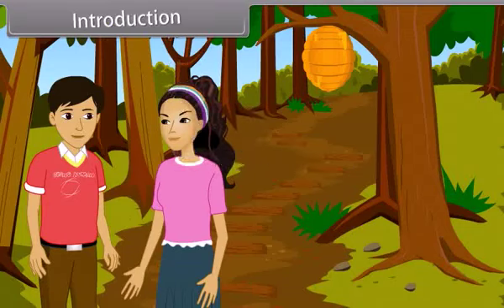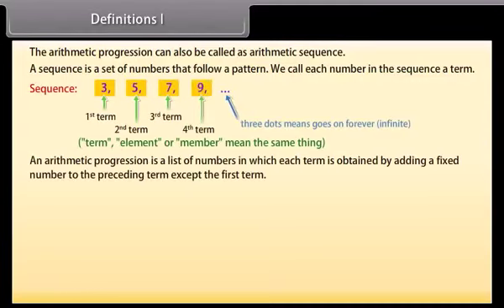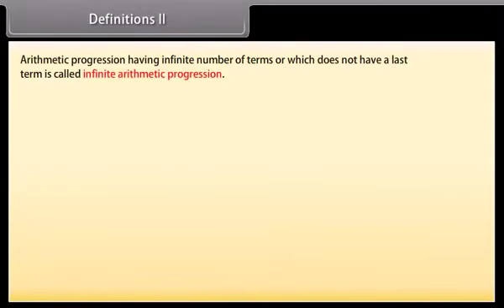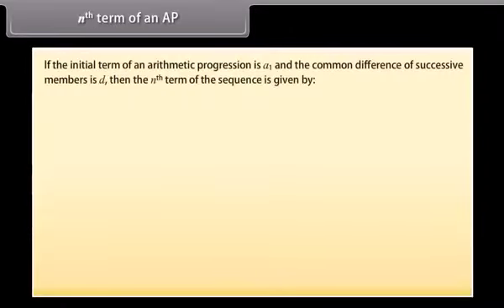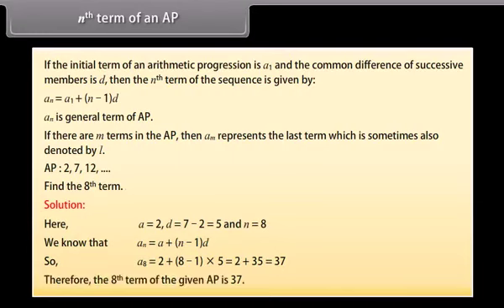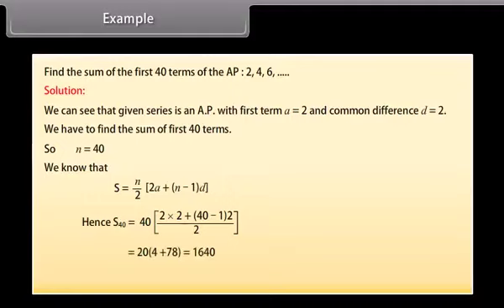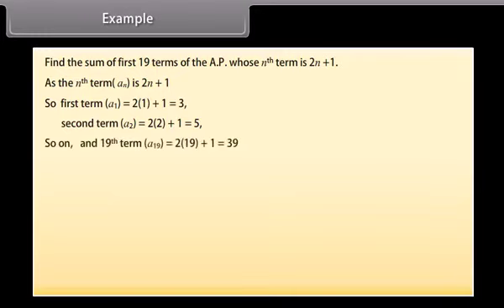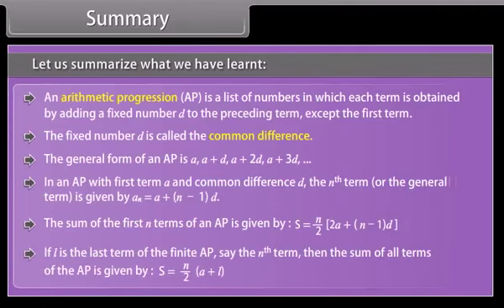NCERT Class 10 English Medium, Maths Chapter - 5 Arithmetic Progressions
Learn "Chapter 5'" (Arithmetic Progressions) Mathsin Class 10